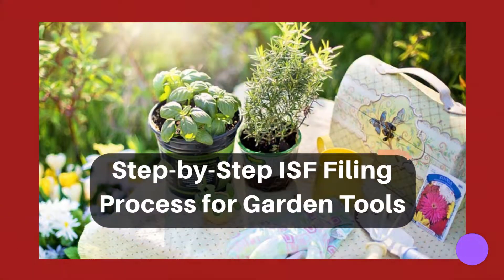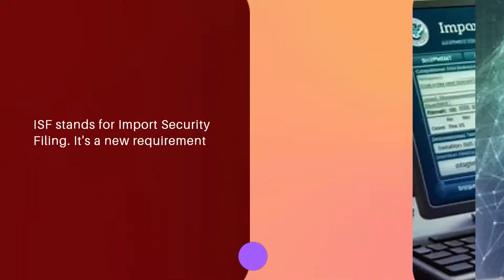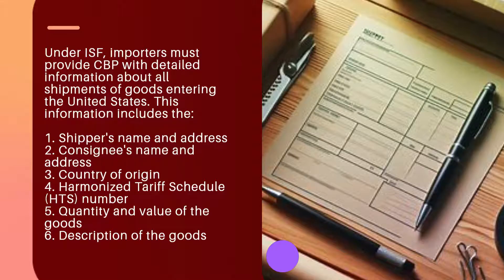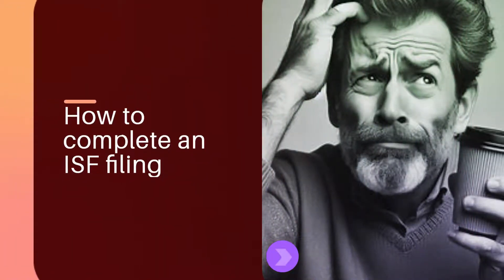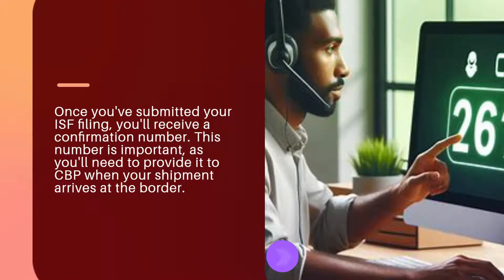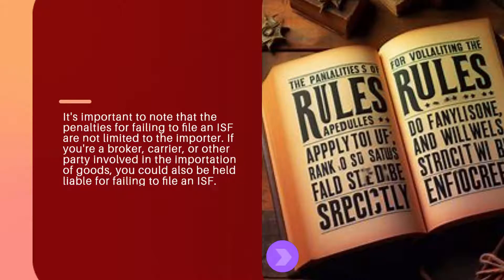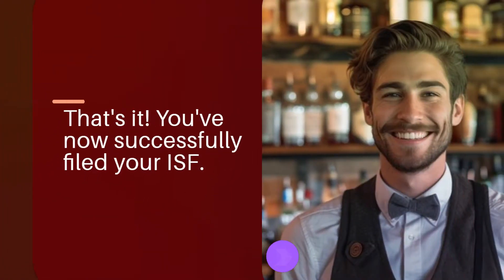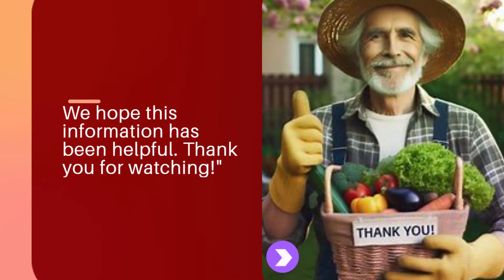Step-by-Step ISF Filing Process for Garden Tools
Welcome to the ultimate guide on ISF filing for garden tools! In this comprehensive video, we break down everything you need to know about filing ISF for your garden tools imports. Whether you're a rookie or a seasoned importer, we've got you covered with step-by-step instructions and expert tips to ace your ISF filing game. Say goodbye to all the stress and confusion surrounding ISF filing, as we simplify the process and make it easily understandable for you. Don't miss out on this informative video, your garden tools importing experience is about to get a whole lot smoother!